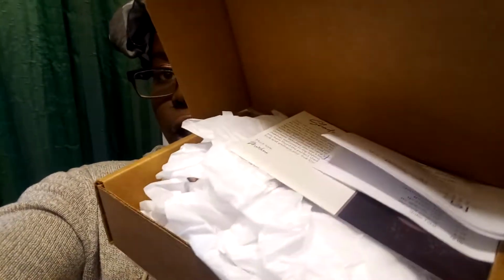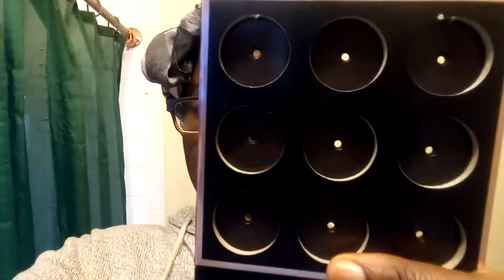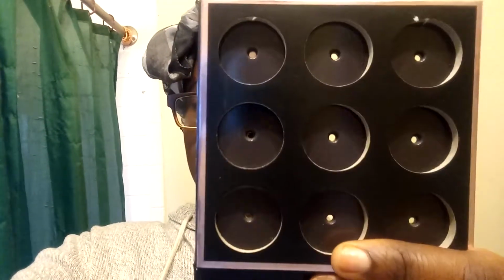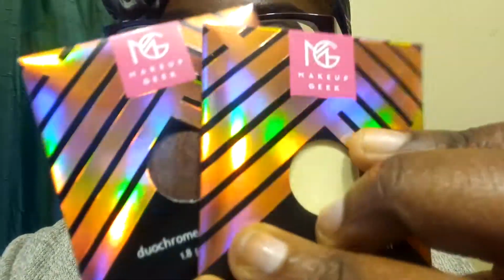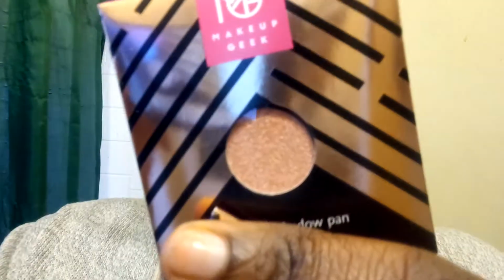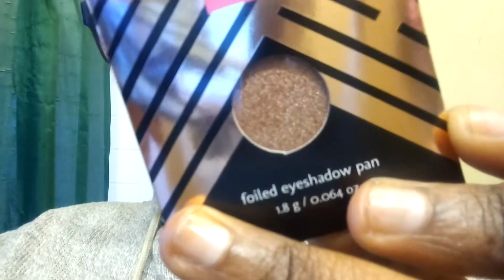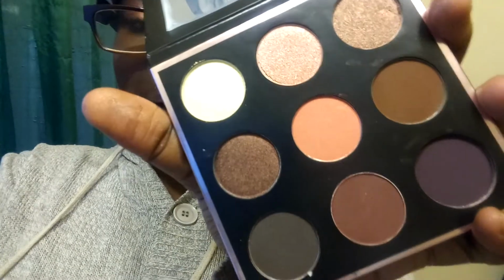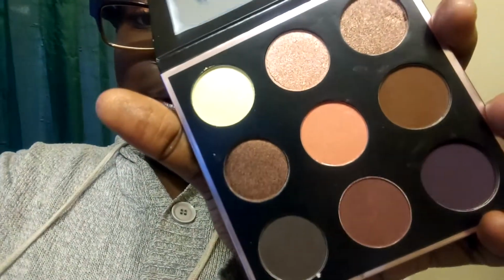Makeup Geek Haul:)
Not going to have a end of the month haul so here is my makeup geek haul:)

Mercari: